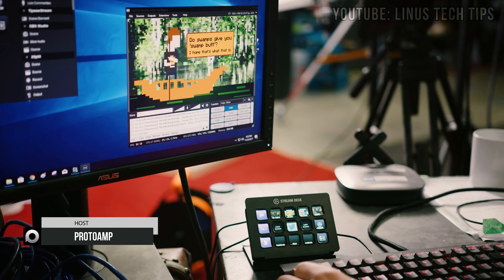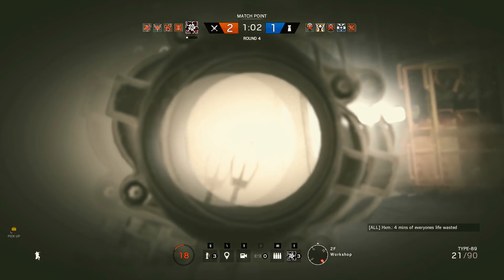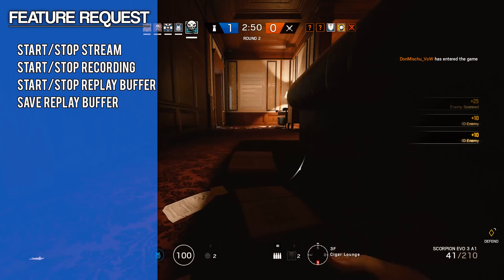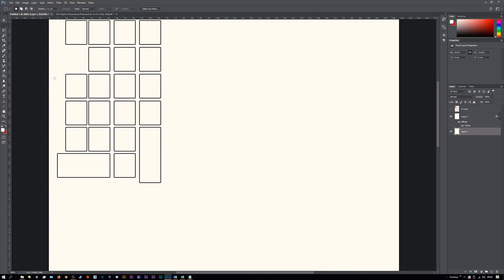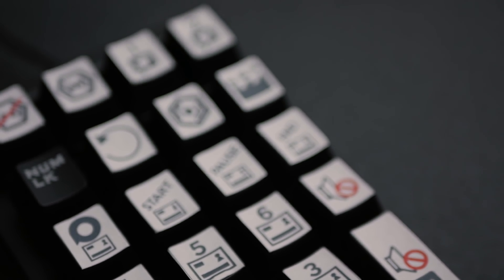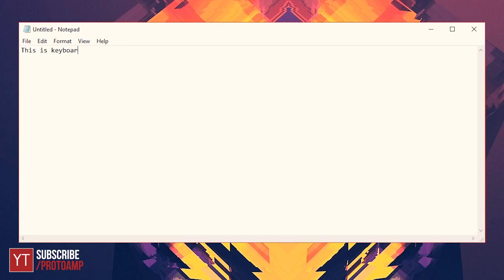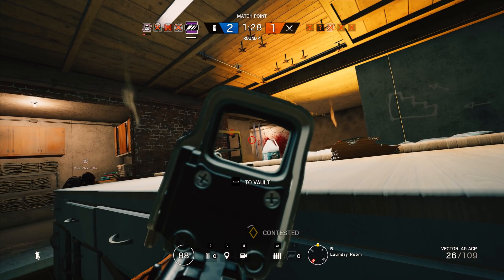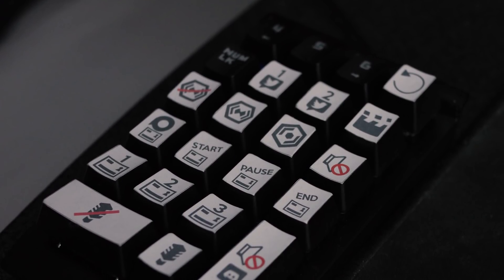DIY Elgato Stream Deck | Macro Pad Tutorial w/ Free Download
The Elgato Stream Deck is a fantastic tool for streamers and editors. It's also really expensive, costing $150/£140. In this video, I'll show you how to make a similar macro pad for only $20/$15.

The Macro Pad allows you to:
- Start/Stop the Stream
- Start/Stop the Recording
- Start/Stop the OBS replay buffer
- Save the replay buffer
- Switch between 7 scenes seamlessly
- Mute the microphone, Discord and the gameplay
- Send automatic tweets at the touch of a button (beta).

The auto tweet is still in beta as I'm looking to add API integration in the future. That said, it still works and will be what I use. This DIY Stream Deck solution doesn't replace the Elgato Stream Deck. Due to proper API integration with OBS, Twitter, etc, it is far more powerful than what I have coded. That said, if you don't make a living from streaming, it'll be easier to justify spending over $100 less for something that still does the job.

If you have any suggestions, leave them in the comments below.

Keypad Links

* These links are safe and have been shortened for convenience. If concerned, you can unshorten them using something like

Downloads

Source Code (VBS)

You can just copy this into the scripted tab if you don't want to replace the config file (above).

► Functions for OBS. Replace F13 with the F-key shown in the video.

HIDMacros.SendKeysSlow "{F13}", 50

► Auto Tweet. Customise your message within the quotation marks on the last line.

Dim WshShell
set WshShell = CreateObject("WScript.Shell")
WshShell.AppActivate "chrome"
HIDMacros.Sleep 5000
HIDMacros.SendKeys "n"
HIDMacros.Sleep 1500

Important

* Make sure HID Macros is running when you want to use the DIY Stream Deck
* Make sure OBS is set to run as admin so that it can detect the keystrokes from the Stream Deck.

Last Video

Proto
ProtoAMP